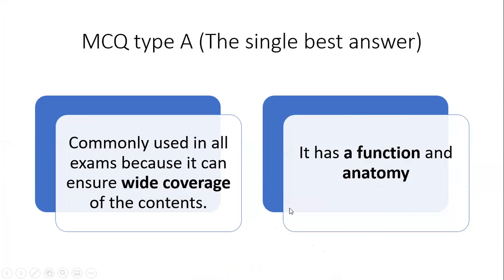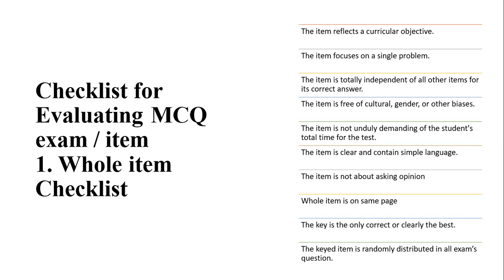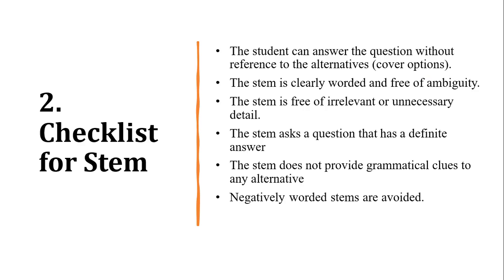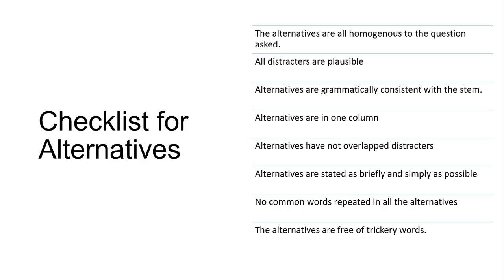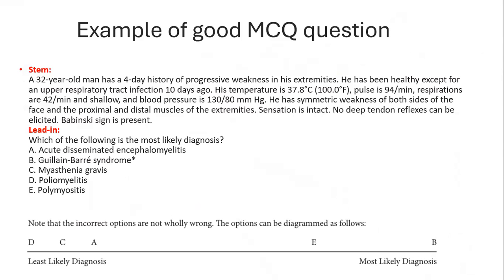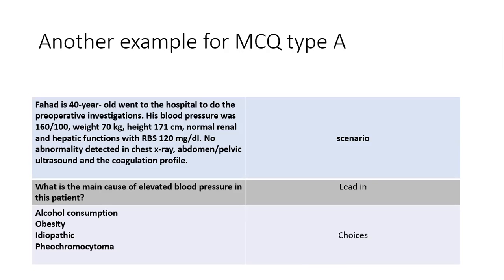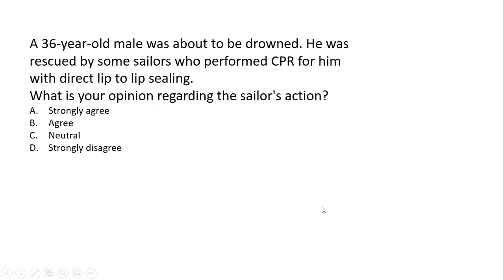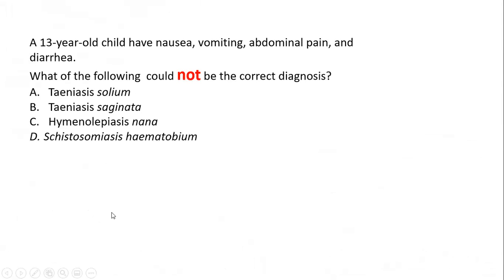MCQ type A